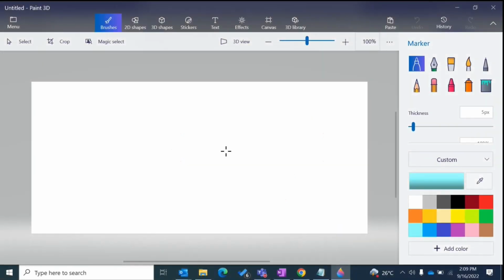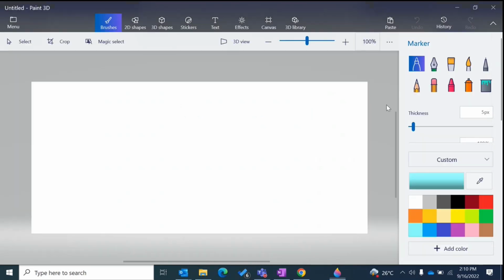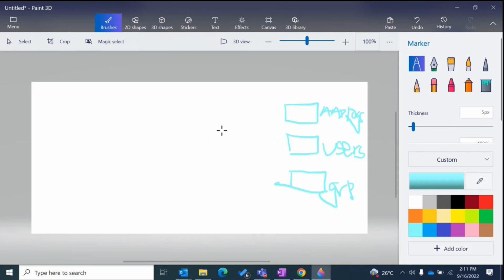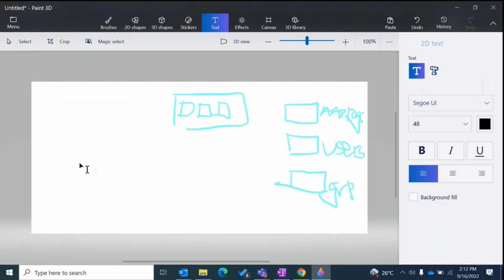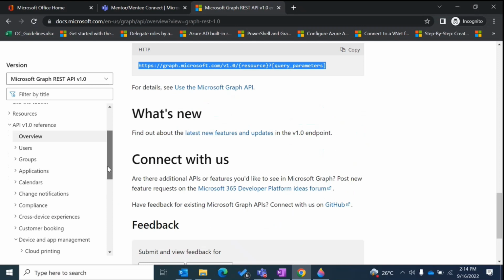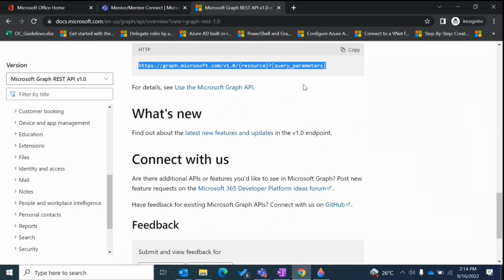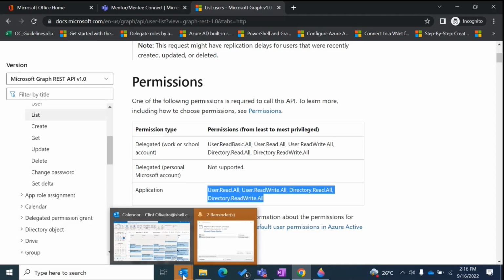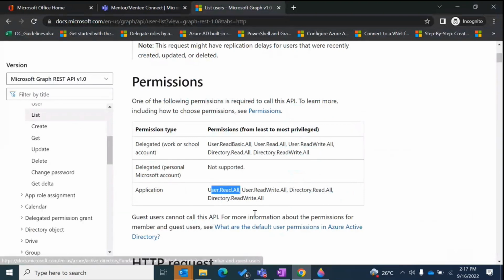LEARN MICROSOFT GRAPH UNDER 10 MINS !!!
This video will talk about MICROSOFT GRAPH and  their uses.

Microsoft Graph is the gateway to data and intelligence in Microsoft 365. It provides a unified programmability model that you can use to access the tremendous amount of data in Microsoft 365, Windows, and Enterprise Mobility + Security. Use the wealth of data in Microsoft Graph to build apps for organizations and consumers that interact with millions of users.

About the speaker :
Clint Oliveira is currently a cloud infrastructure consultant at Rapid Circle and has been working there since 2019. He is proficient in M365 Cloud Apps, Azure Development, PowerShell Automation and has been working with Microsoft cloud technologies for over 15 years. He has a well-versed understanding of Microsoft technology and knows the backend dependency of each platform/service on another.
Cloud Infrastructure Consultant | Azure Development and PowerShell Automation
Microsoft Certified Professional
Microsoft® Certified Solutions Associate: Office 365 | Cloud Architect
Microsoft Specialist: Implementing Microsoft Azure Infrastructure Solutions